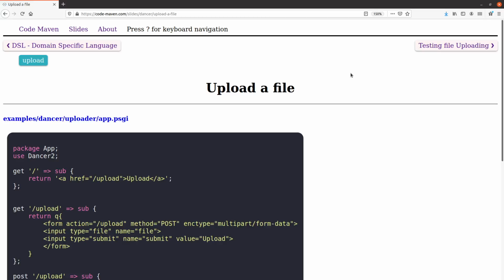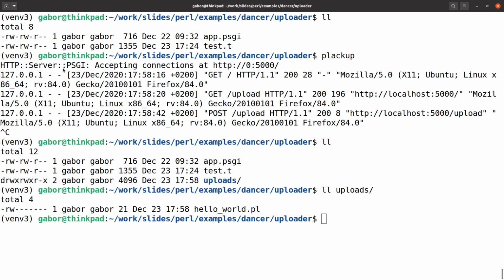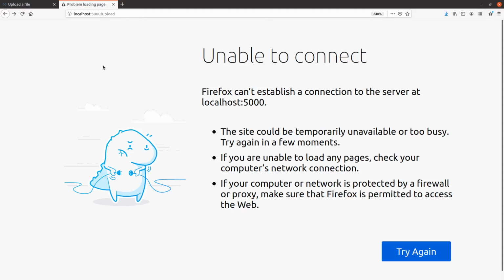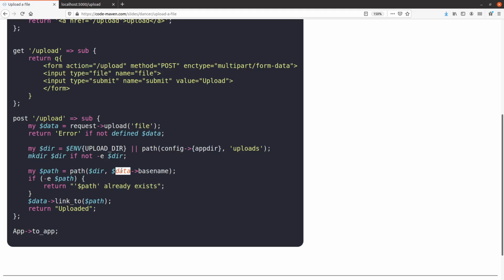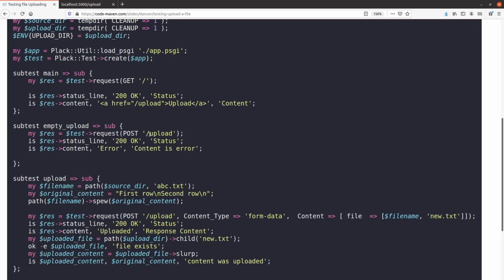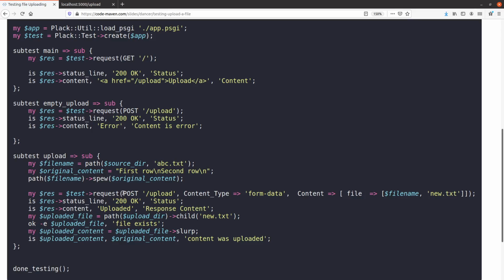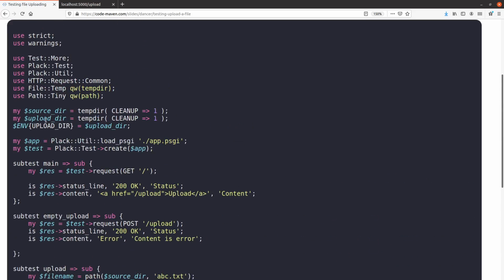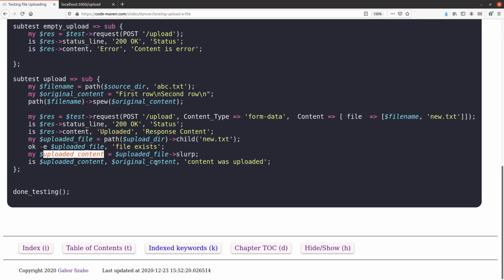Perl Dancer Part 27: upload file